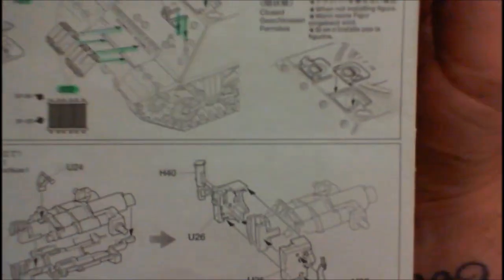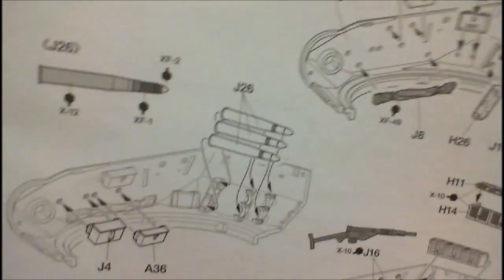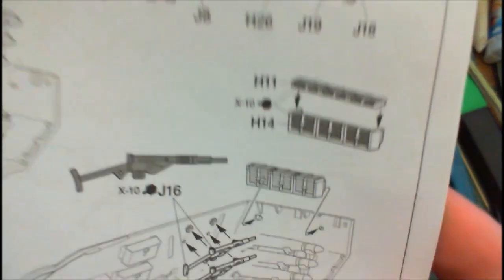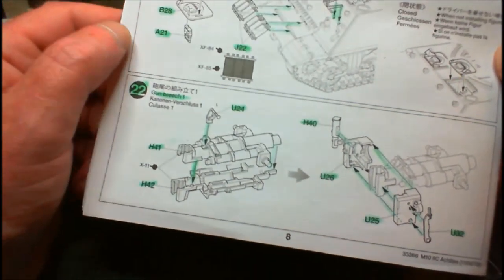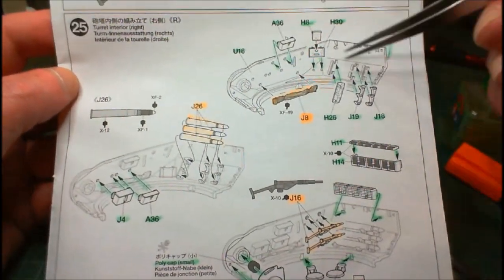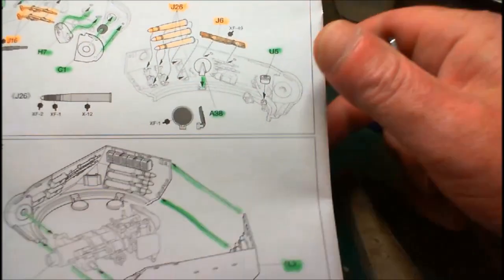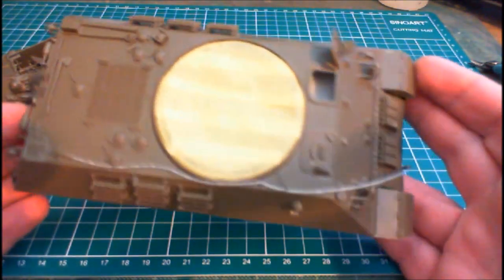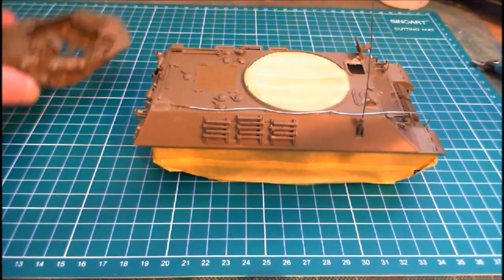TAMIYA 1/35 Scale M10 IIC ACHILLIES Build Update 2